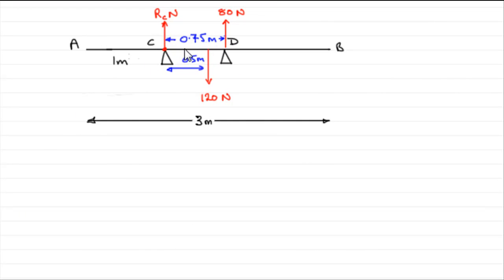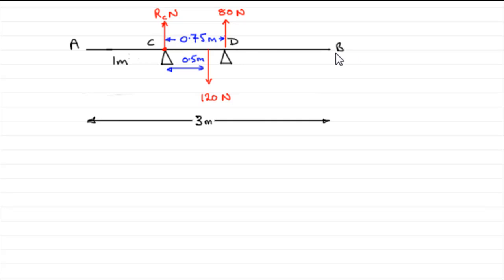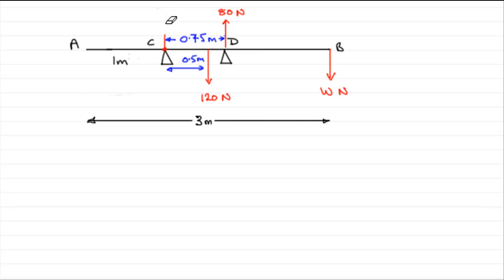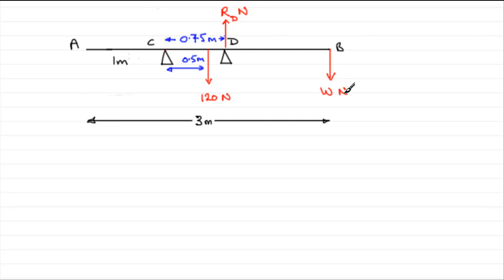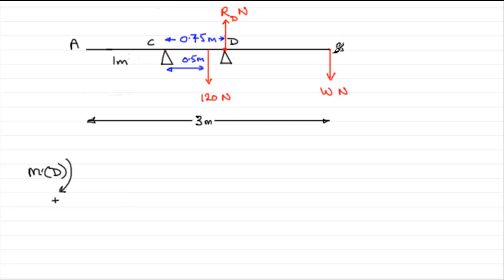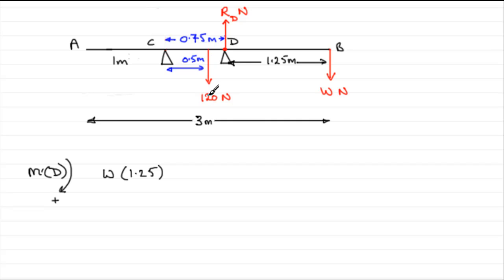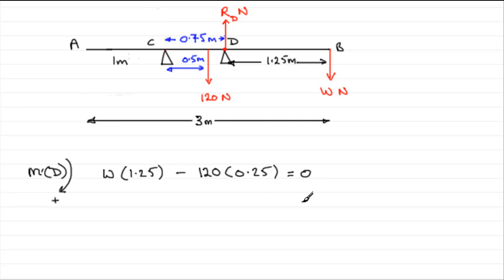A-Level Edexcel M1 January 2007 Q2(b) : ExamSolutions